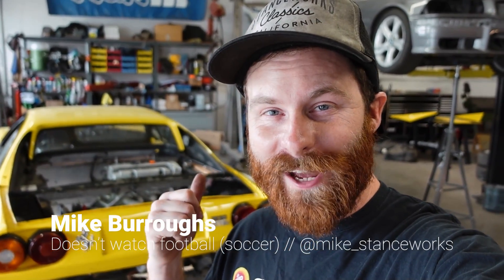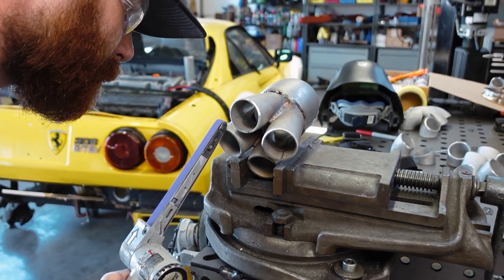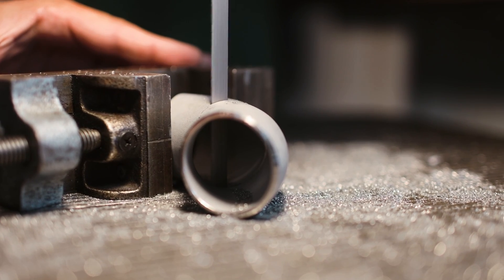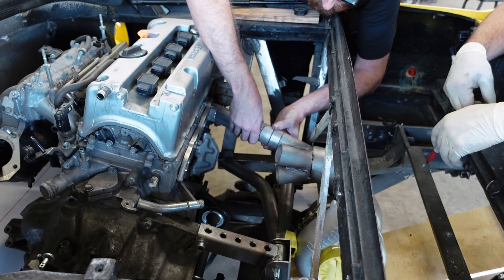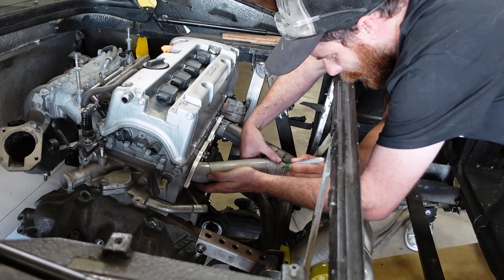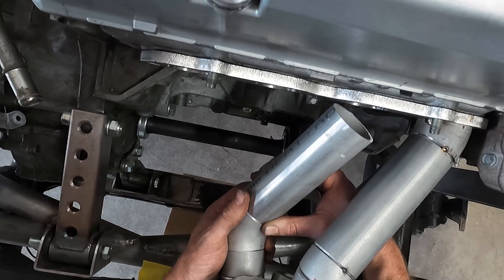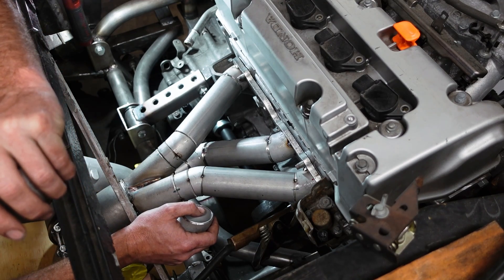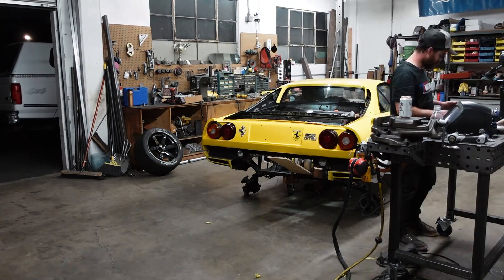Chasing 1000+ HP - Turbo Manifold Build PT.II - K-Swap Ferrari Time Attack Build - Ep. 39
This was some serious work... We hammered out the primaries on the turbo manifold in a single day. I'm really excited with how this thing is coming together. There's still a ton of work to go, but it's taking shape!

H&R Springs
Turtle Wax
RS Future
Nitto Tire
CSF Radiators

Timecodes:
00:00 - Intro
01:02 - Spinning the Car & Beveling the Collector
01:42 - A Parts Overview: The 3 Types of Bends
02:34 - The Process of Building a Primary
03:48 - The Beauty of a Falling Bandsaw
04:15 - Completing the First Primary Tube
05:37 - Diving into the Second Primary
06:34 - Two Primaries Complete!
07:13 - The Third Primary
07:32 - Working with Tube Bends and the Difficulties Involved
08:44 - Ooops... Back to the Drawing Board
09:41 - The Long Night Ahead...
10:18 - The Finished Manifold!
11:13 - The Next Day - Let's Talk Manifolds
12:38 - Equal Length... Does it Matter?
13:12 - Firing Order and Entering The Collector
13:51 - Supporting the Turbo
14:30 - What Comes Next?
14:58 - Outro